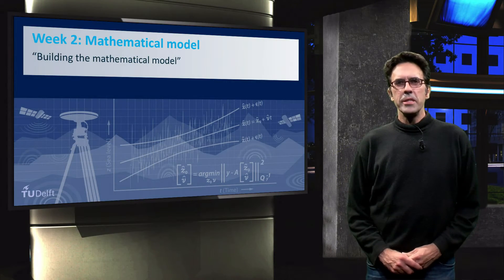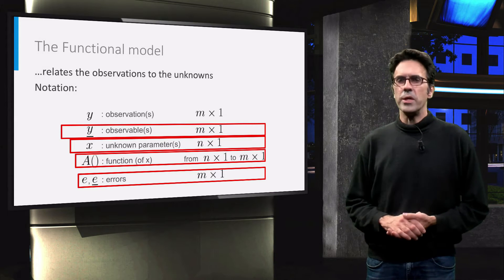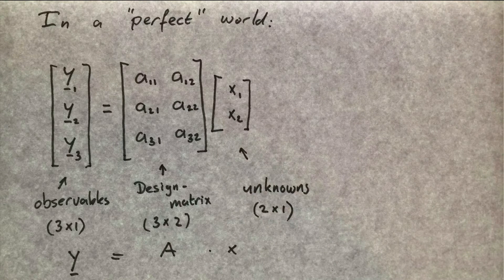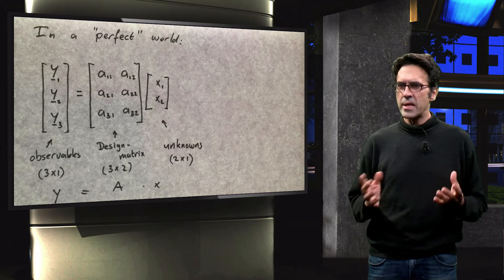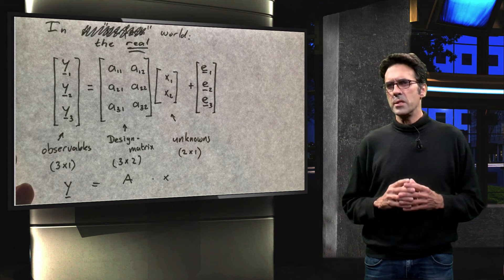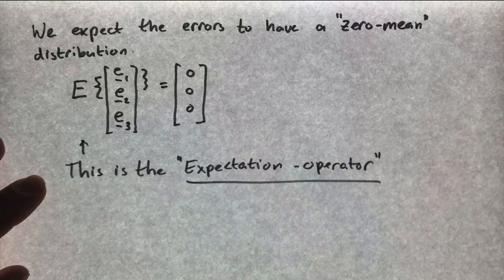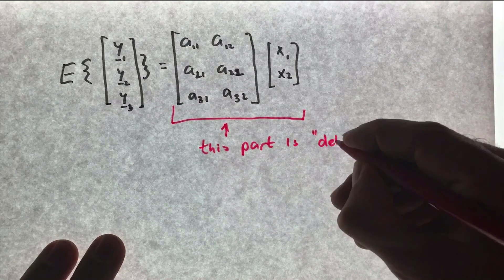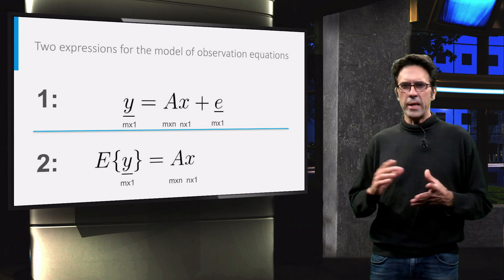OT.1x_2016_V21A2_Building_the_mathematical_model